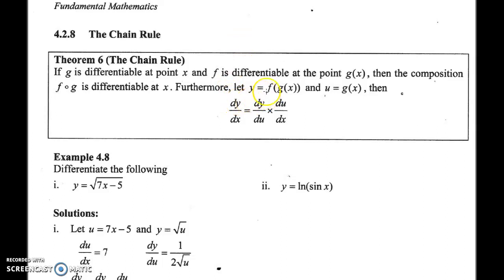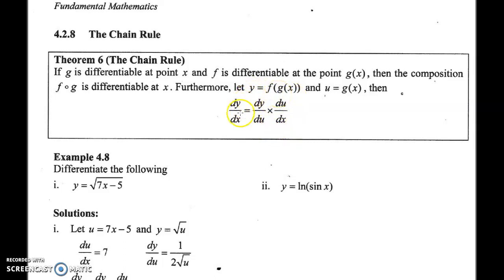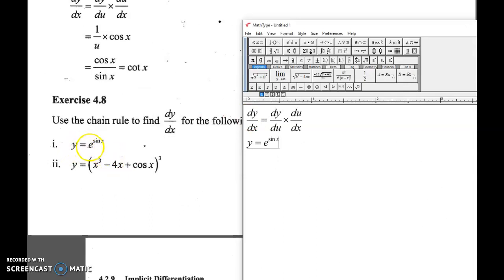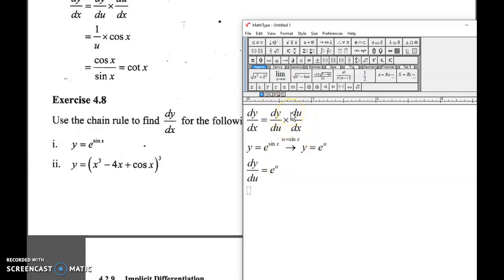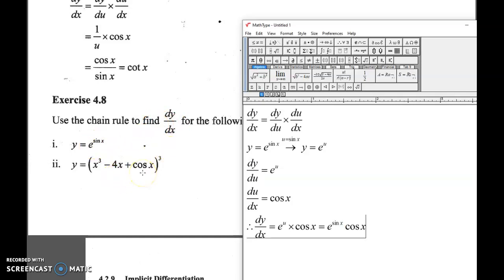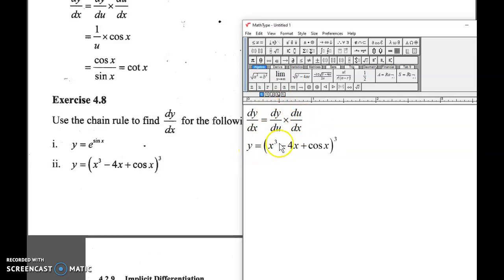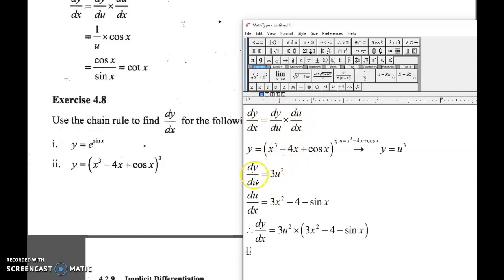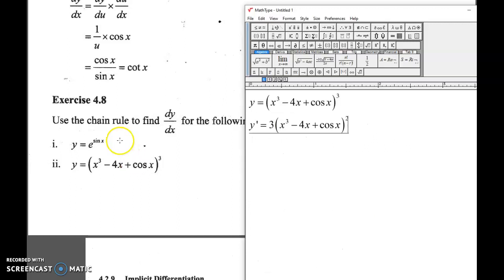60. Differentiation (Part 3)